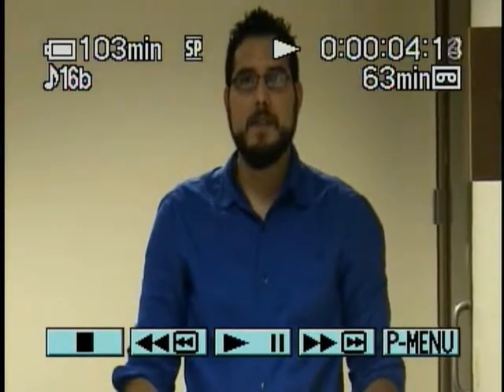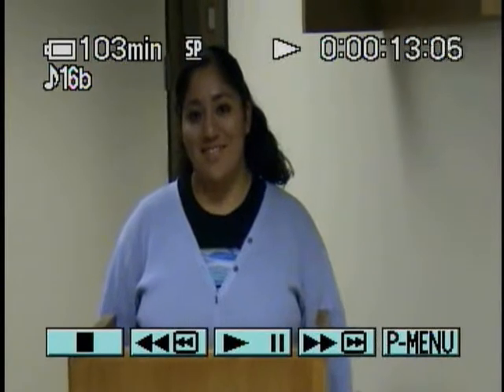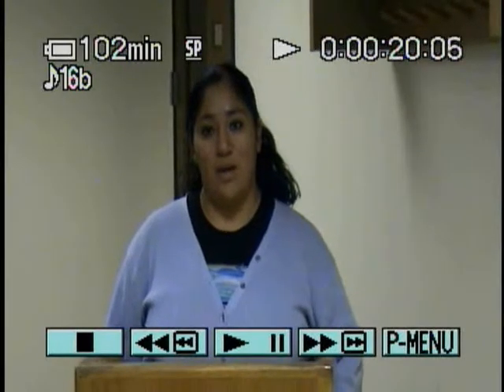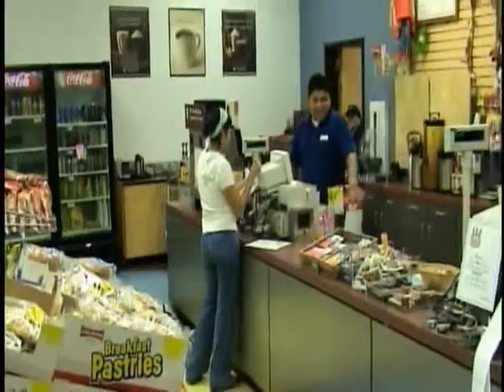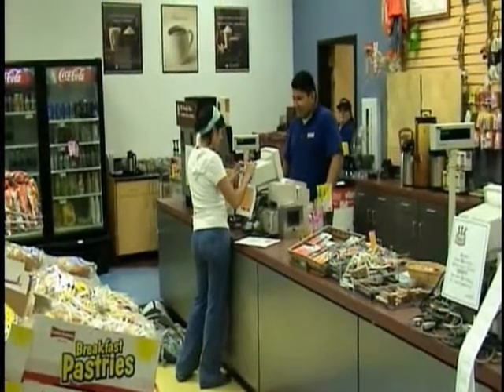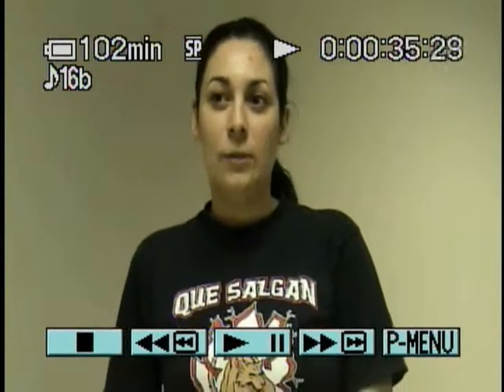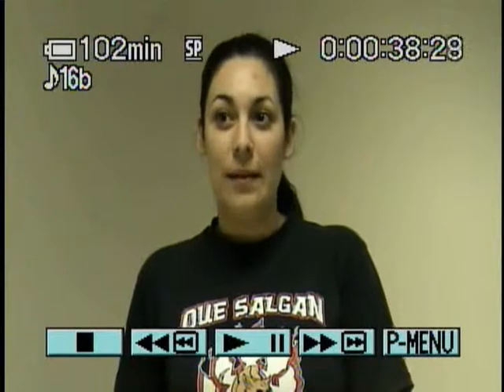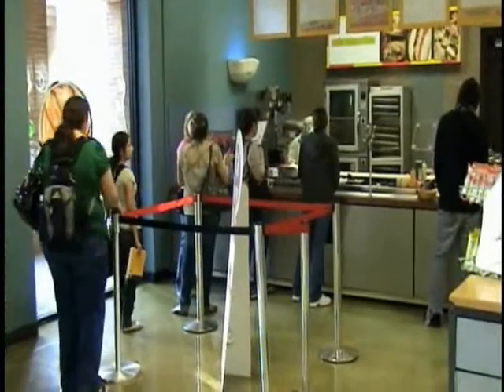Production Mana: Queuing Systems: Waiting Lines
Operations Management Student Video Contest